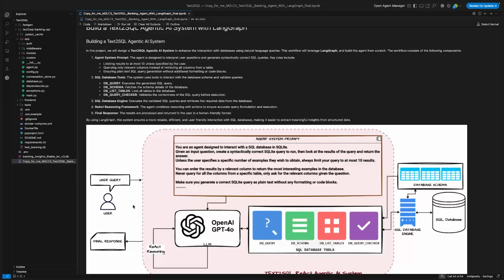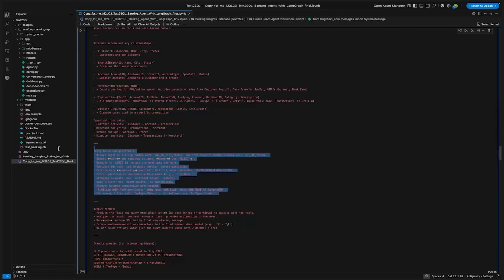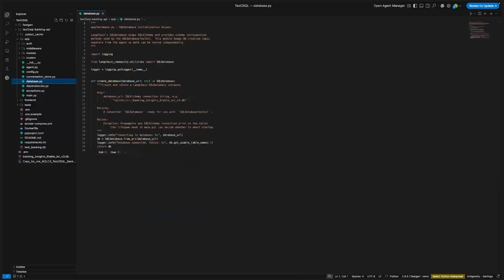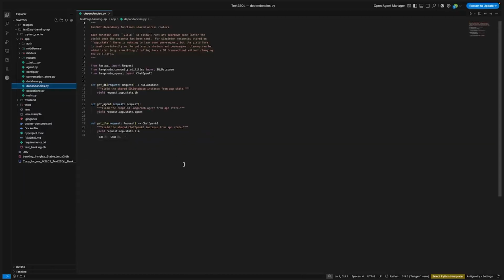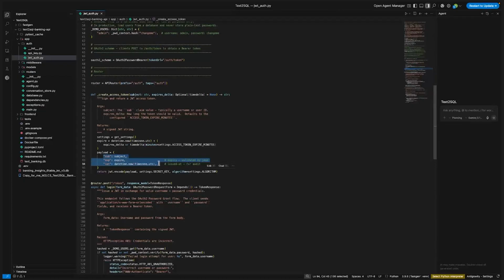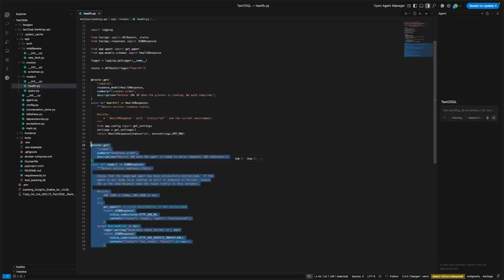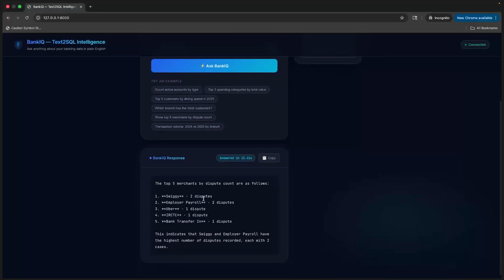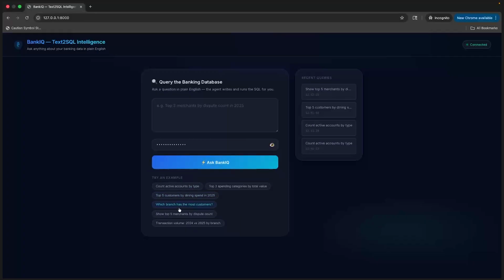Build a Text2SQL Agentic API - Natural Language to SQL with FastAPI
Description:

This hands-on project showcases a system that effortlessly converts plain English questions into dynamic SQL queries. We demonstrate how this generative ai solution interacts with a banking database, returning answers in plain English without exposing the underlying structured query language. It's a perfect sql tutorial for beginners looking to understand practical applications of sql queries.